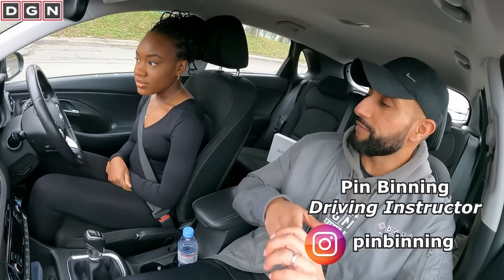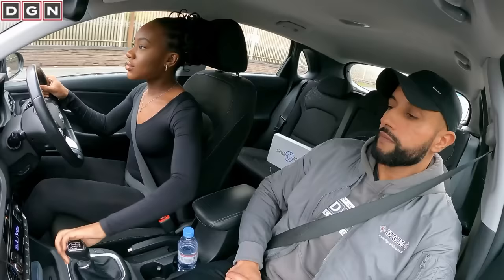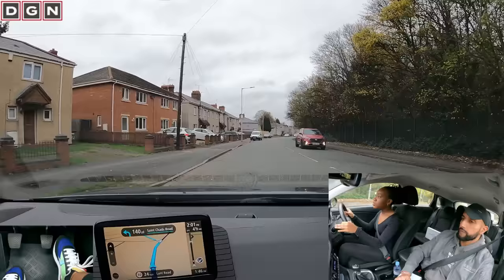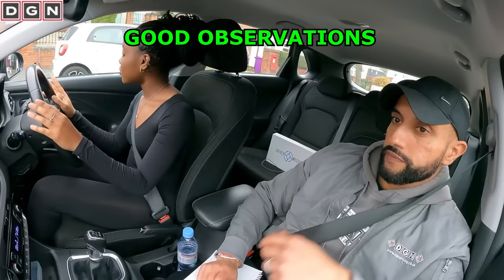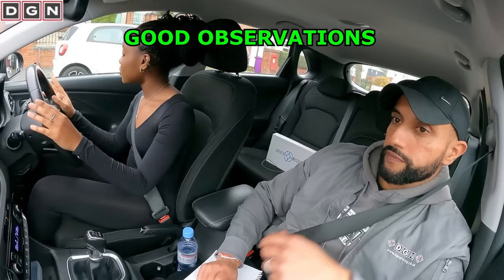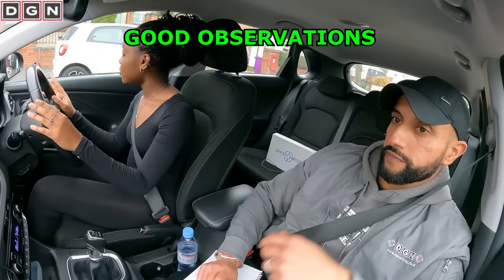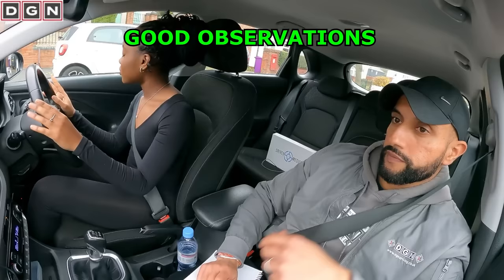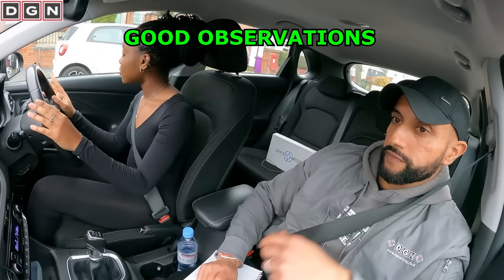SHE DAMAGED MY CAR!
In this video, the learner driver damaged the car whilst taking her Driving Test.

DGN's Ultimate Driving Course has been designed to supplement your knowledge during your driving journey and hopefully save you time and money by being more prepared for your lessons

Check out Djamila's business on Instagram @djamdoeshair

00:00 Preview
00:15 Introducing Learner Driver
02:14 Tell Me Question
03:05 Start of Driving Test
04:41 Serious Driving Fault 1
05:10 Damaged My Car
06:50 Sick of Her Driving
09:04 Serious Driving Fault 3
10:16 Serious Driving Fault 4
12:01 Reverse Parallel Parking
15:45 Going the Wrong Way on the Driving Test
16:29 Final 3 Serious Driving Faults
18:48 Show Me Question
19:35 Driving Test Feedback